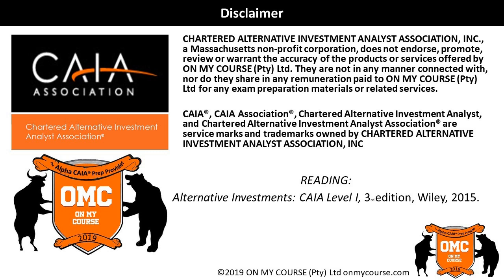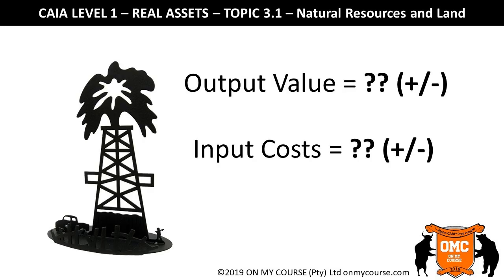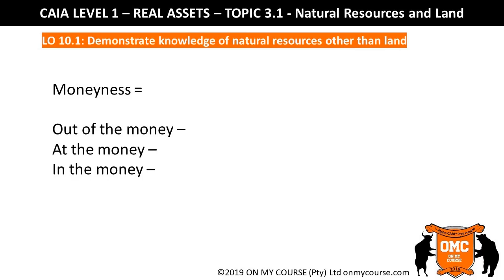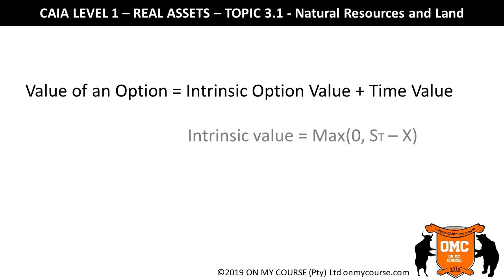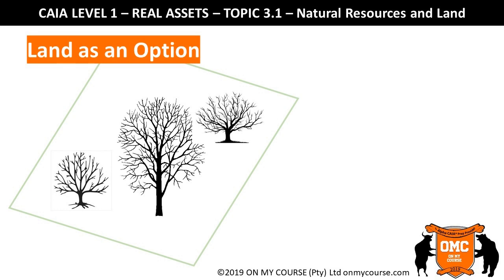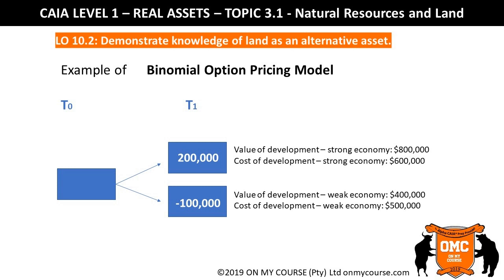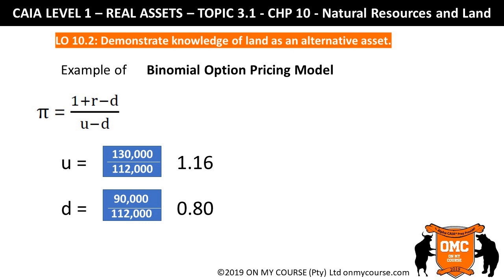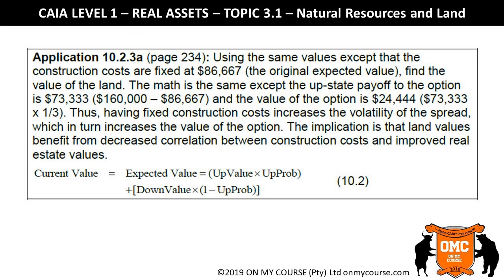CAIA level 1 Topic 3: Real Assets: Natural Resources and Land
The Chartered Alternative Investment Analysts® designation is fast growing. OnMyCourse.com provide a digital learning program that assists CAIA® Level 1 candidates to cover and understand the material. This sample video covers the start of Topic 3 on Real Assets. If you would like to prepare well for this designation use the coupon SEP2019 before 13 May 2019 to receive the full course for only $350. The content of this video covers pages 225-235 of the recommended textbook and portions of the September 2019 workbook. Model exam questions are not necessarly our own.